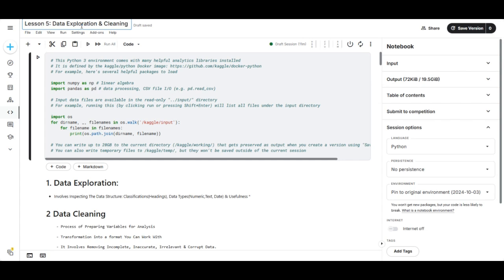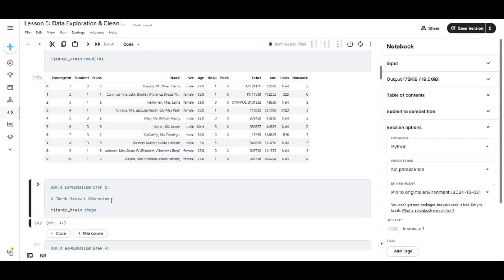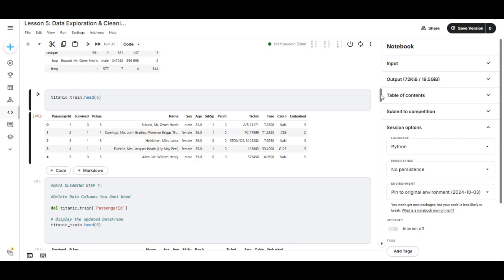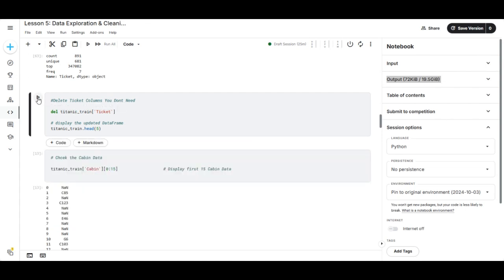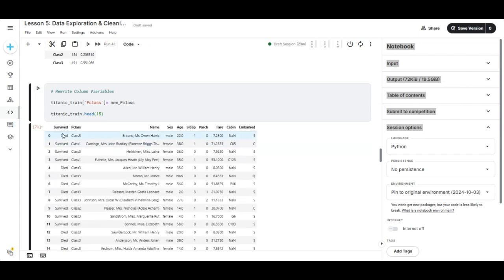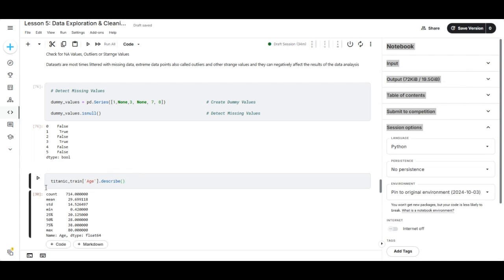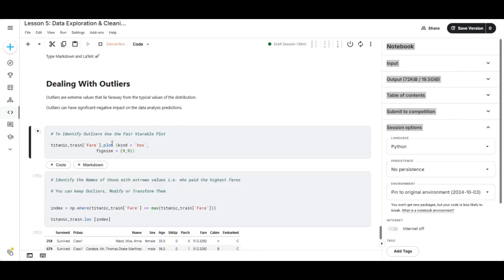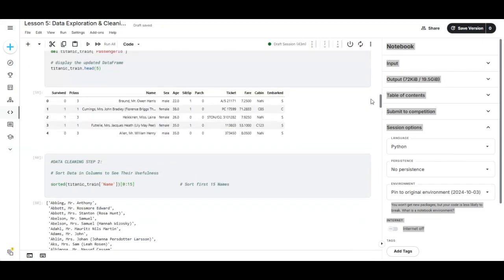Data Analysis With Python (Beginners Guide) Lesson5 : Data Exploration & Cleaning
DATA ANALYSIS WITH PYTHON (BEGINNERS GUIDE) : DATA EXPLORATION & CLEANING
Learn Data Analysis with Python in this comprehensive beginner's guide! In this video, we'll walk you through essential Python libraries like Pandas, NumPy, and Matplotlib, making it easy to analyze, visualize, and manipulate data. Whether you're new to Python or just starting with data analysis, this tutorial is perfect for mastering data science basics. Understand data frames, perform statistical analysis, and create stunning visualizations step by step. DataAnalysis Python BeginnersGuide DataScience Pandas NumPy Matplotlib PythonTutorial"